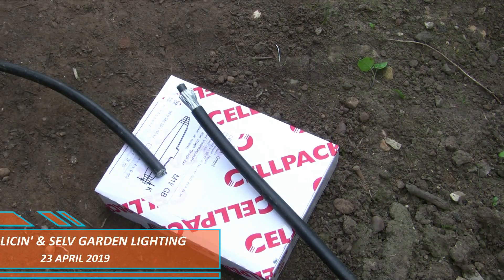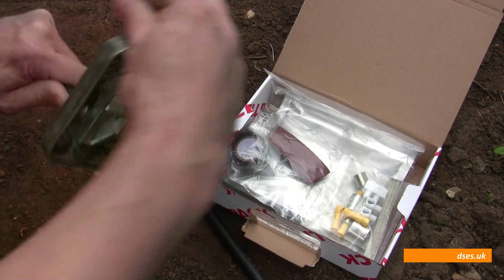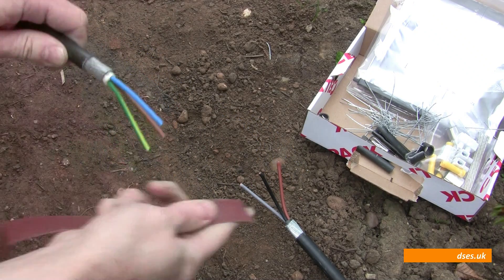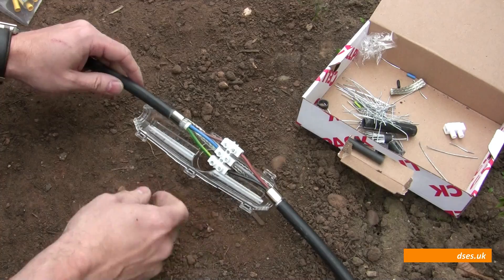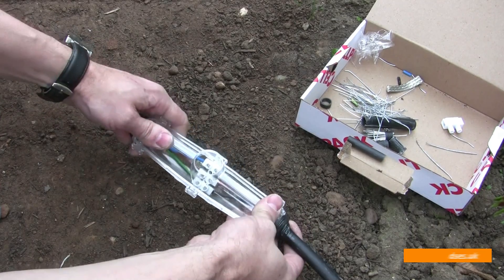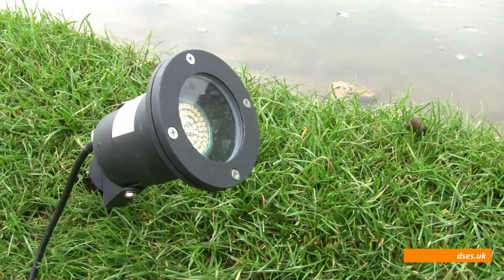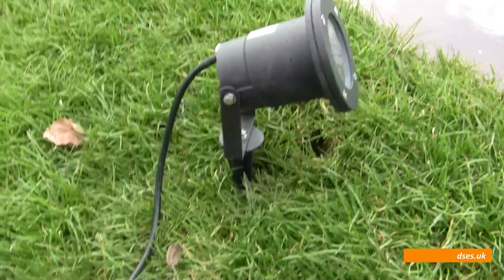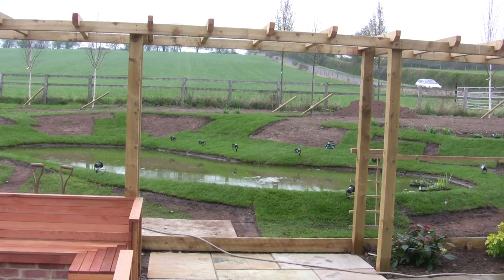SWA splicin' and SELV garden lighting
Sorry, there’s no humour in this one, I was in a foul mood when recording it. Here’s some background regarding this job to fend off some of the comments before they come in: the SWA run is about ten metres, cleated to the wall. It crosses a short patch of dirt to get to the outbuilding where it will feed a 30W LED driver and a remote switch for activating eight 12v SELV spike lights around a pond. The landscaper wanted to bury the SWA where it crosses the dirt patch, but it was a little too short; it was about 1 – 1.5m that I spliced onto the end to allow it to be buried properly. I didn’t get the full job on video, the camcorder battery was running out, it was raining, and I was supposed to be on another job so my time on site was limited. The camera, on its tripod, was kind of in the way when pouring the muck, so it got a little messy (a tip is to do it over the box to keep the goo off the ground). I wasn’t expecting the landscaper to turf up to the edge of the pond and to bury my IP junctions, but it seems the lights will be set in their own little islands in the turf once their final positions are known, so grass won't be surrounding the flexes after all. Take this video for what it is: a follow-up to the Shark gel splices shown in the previous video where I talked about resin joints.

CK armour slice
Knipex Ergostrip
Sebson MR16 LED lamps
MR16 garden spike lights
IP T-Piece
IP through connector
GU10 to MR16 presentation converter
Acegoo remote switch and receiver